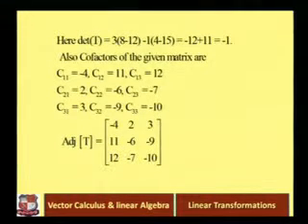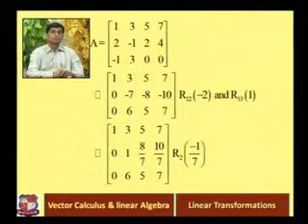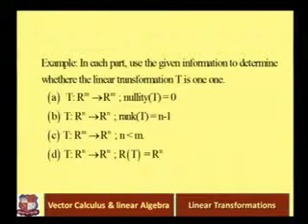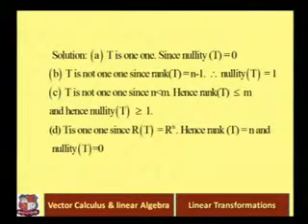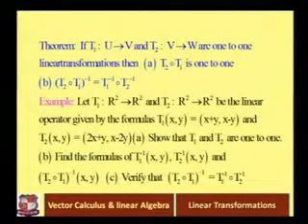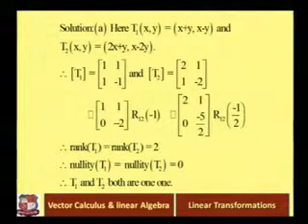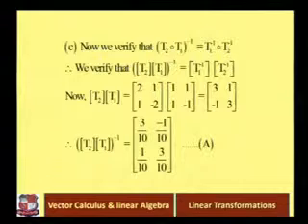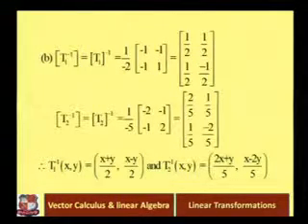Ankit Acharya Vector Calculus and Linear Algebra Linear Transformations 2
Ankit Acharya-Hasmukh Goswami College of Engineering, Vahelal-Vector Calculus and Linear Algebra -Linear Transformations-IV. Change of Basis and similarity
V. Rank Nullity Theorem ( Dimension Theorem ).